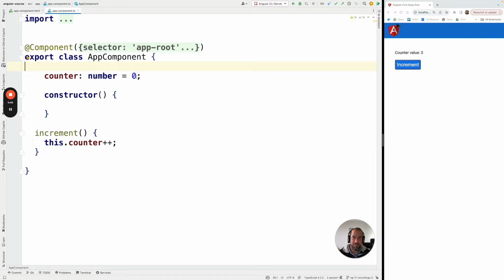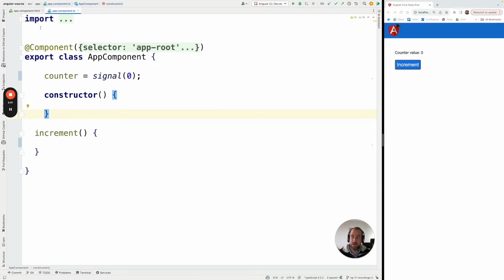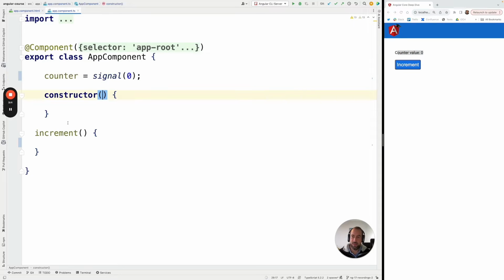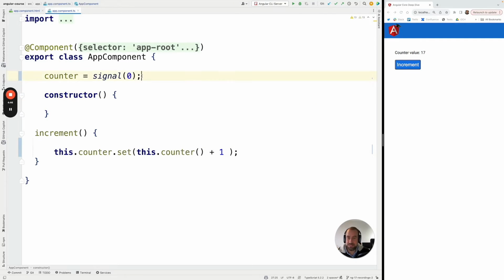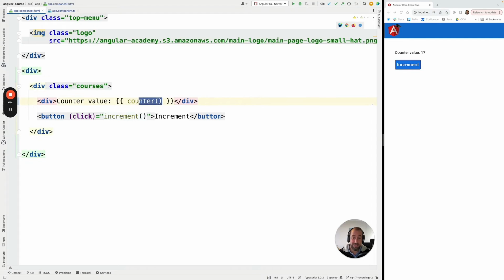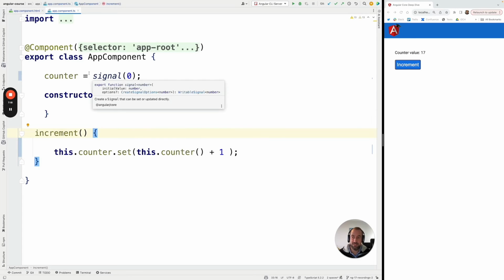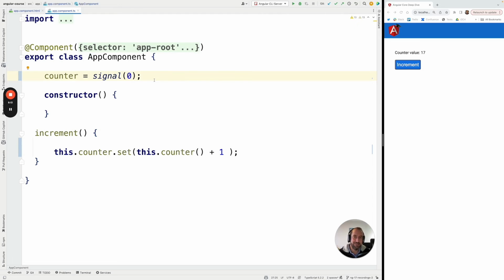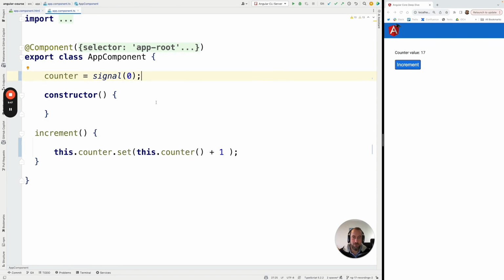💥 Introduction to Angular Signals: Writing our first Signal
This video is part of the Angular Core Deep Dive Course

Free content at the Angular University:

- 20% of our lessons are free, you don't have to login to watch the lessons. The free lessons are the ones with the P (Pro)